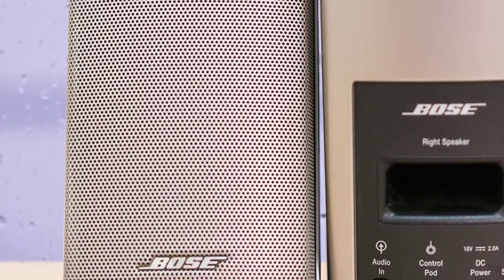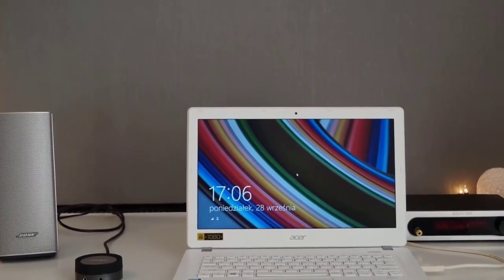Bose Companion 20 Multimedia Speaker System Review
Check Out Price & Info: